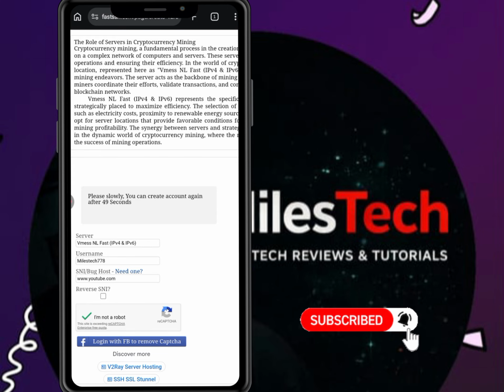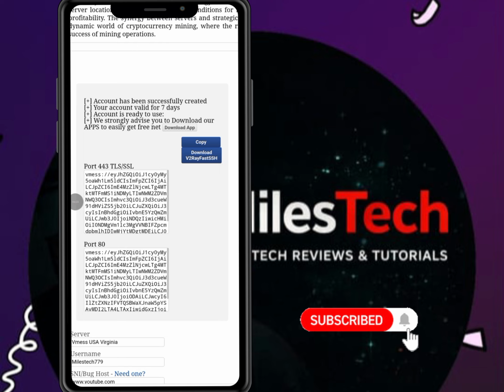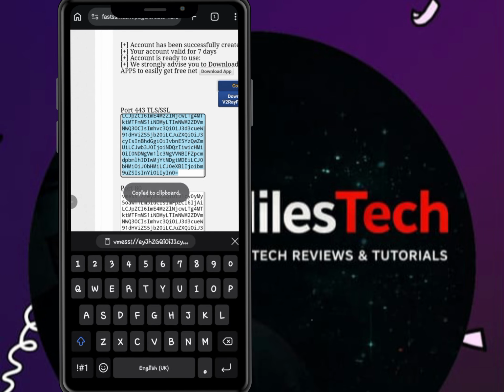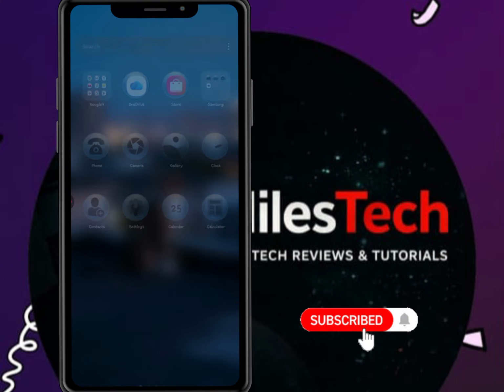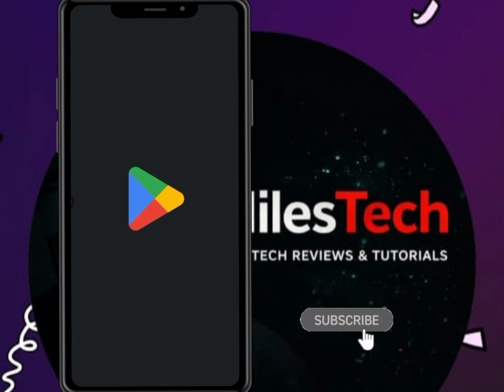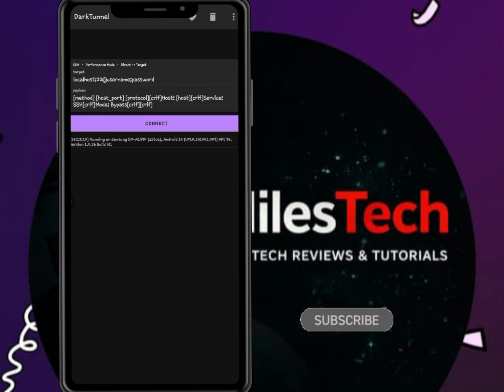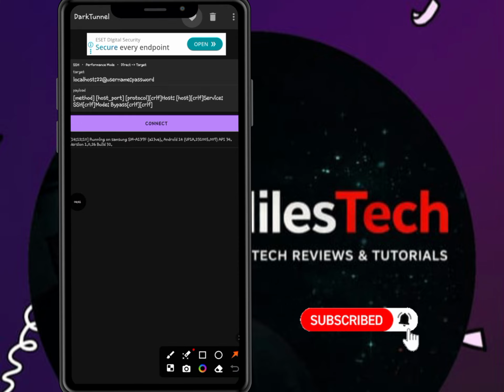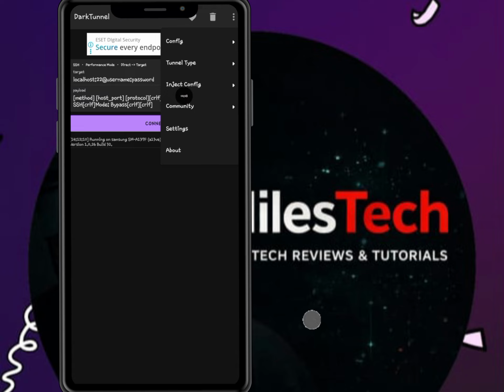DARKTunnel - SSH DNSTT V2RAY Settings for All Countries | Fast & Secure Setup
Learn how to properly set up and configure **Dark Tunnel** using SSH, DNSTT (SlowDNS), and V2Ray protocols for enhanced online privacy, secure encryption, and a stable network connection.

Whether you're looking to protect your personal data on public Wi-Fi or configure custom transport protocols on Android, this step-by-step tutorial walks you through the entire configuration process from start to finish.

What You'll Learn in This Video:
Dark Tunnel Overview: Understanding how SSH, DNSTT, and V2Ray protocols work together.
Protocol Setup: How to configure SSH tunnel types, transport networks, and inject modes.
DNSTT & V2Ray Configuration: Setting up DNS tunneling and importing V2Ray profiles.
Optimization & Troubleshooting: Fixing connection drops, payload adjustments, and server selection tips.

Educational Purpose Only: This video is strictly for educational, testing, and cybersecurity awareness purposes. It demonstrates general network administration and privacy setup using publicly available tunneling tools. This channel does not promote, host, or endorse unauthorized network access or illegal activities.